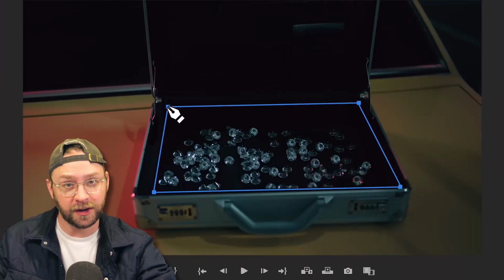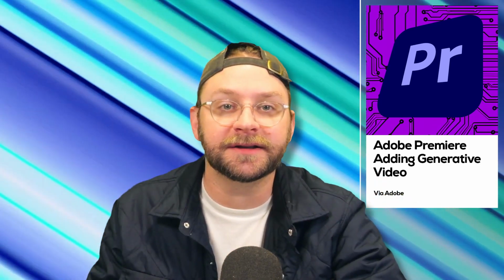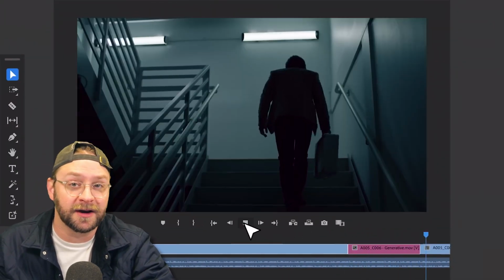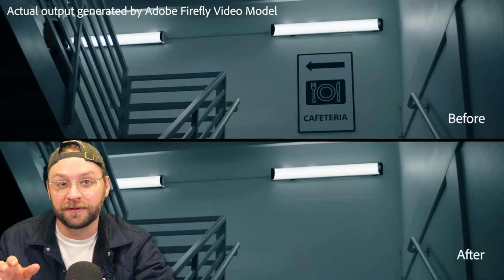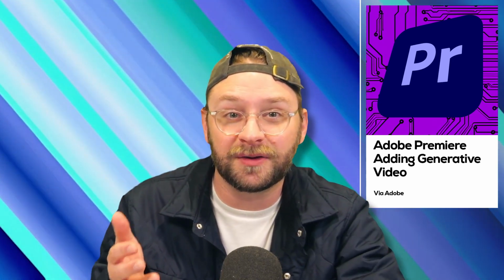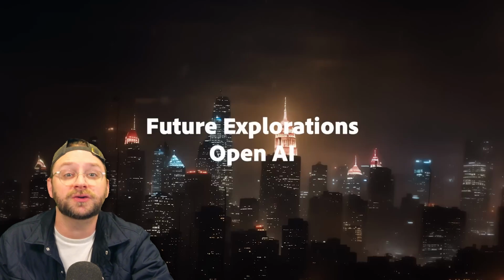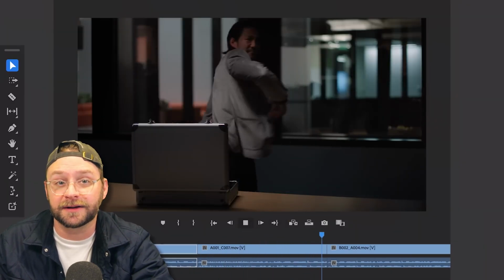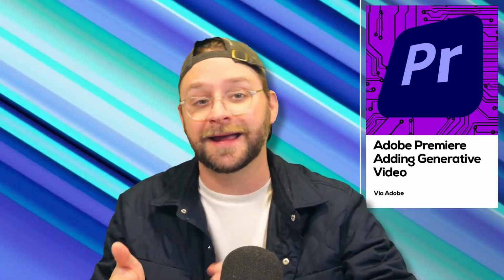Adobe Premiere Adding Generative Video - AI Roundup Ep. 69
The latest evolution of Adobe’s Firefly is coming to Premiere Pro enabling some amazing Generative Video features such as video extension, object removal and creation, and AI b-roll.